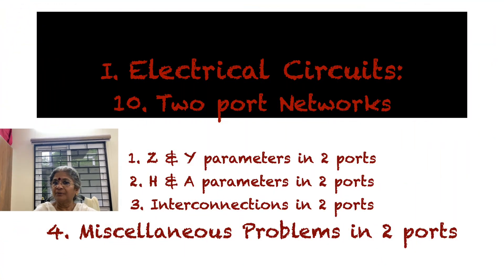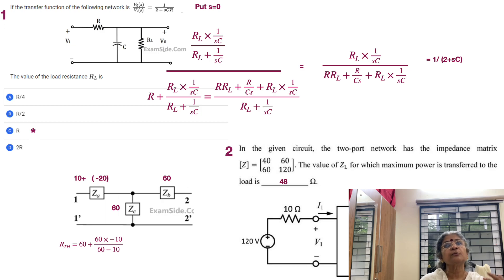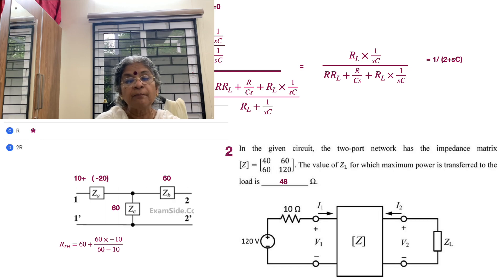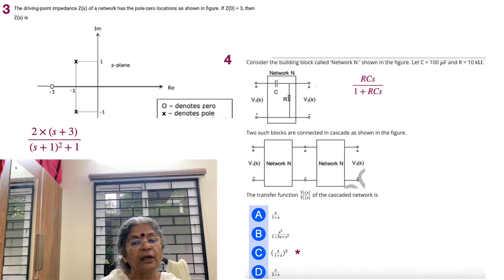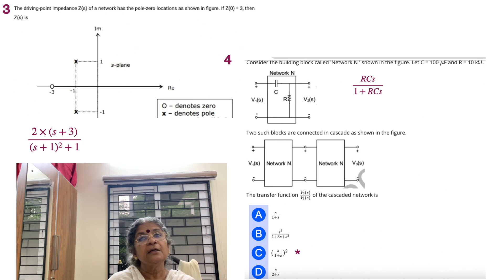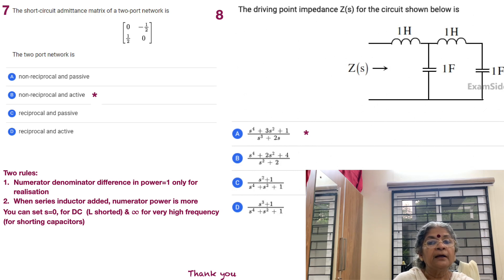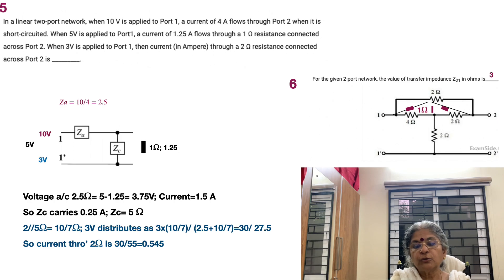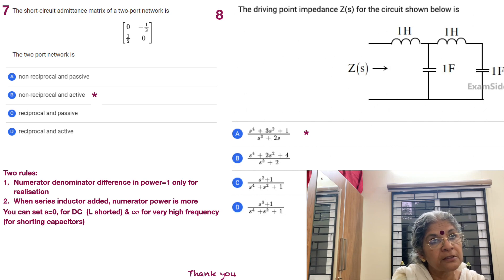Network Functions:Two port networks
Application level take on Two port networks is the Transfer Function and other network functions. More insight is given, also based on the pole-zero outlay in this session to help GATE aspirants.